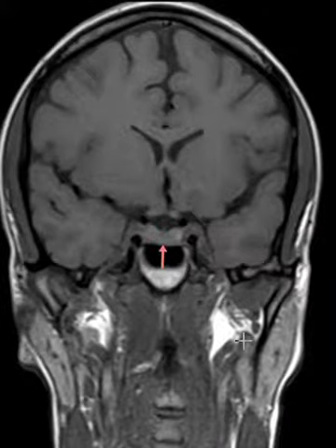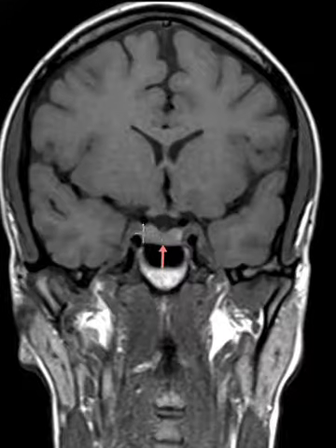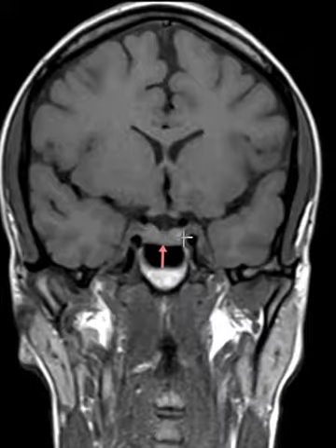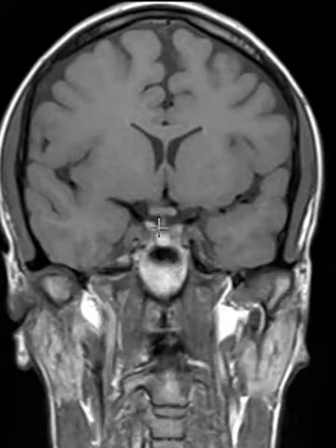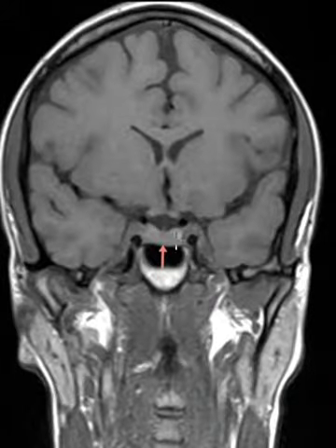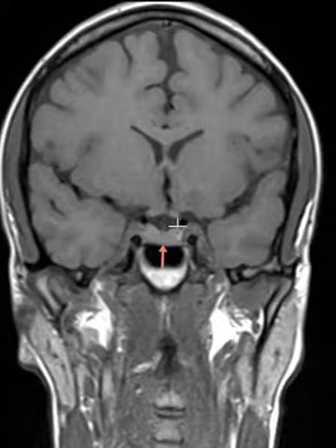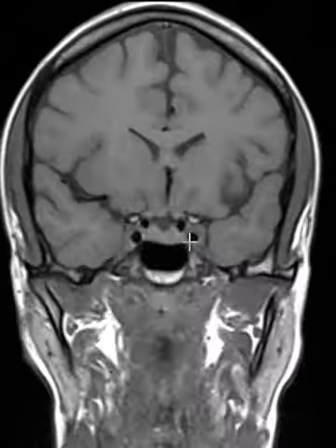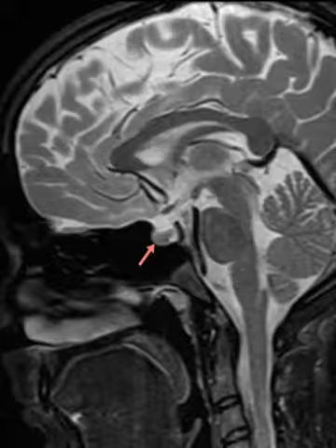How to read an MRI of the pituitary gland | First Look MRI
What does a normal MRI of the pituitary gland look like and what does the radiologist look for when evaluating the gland?